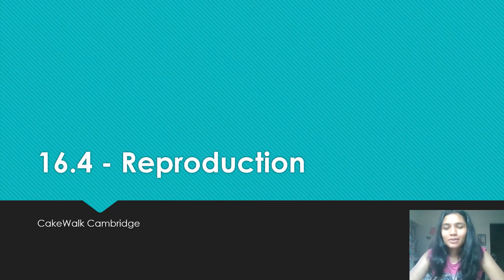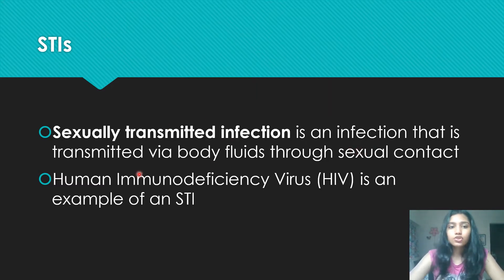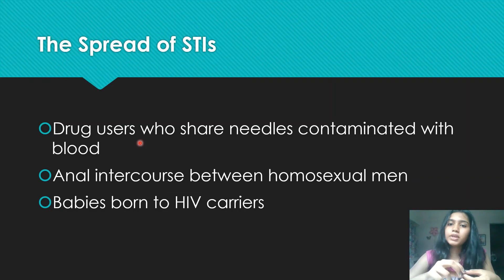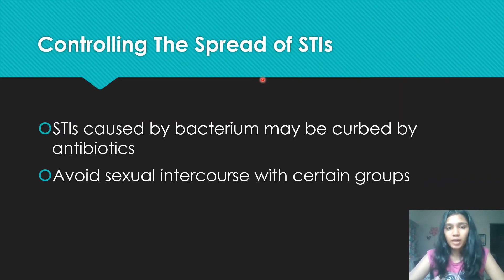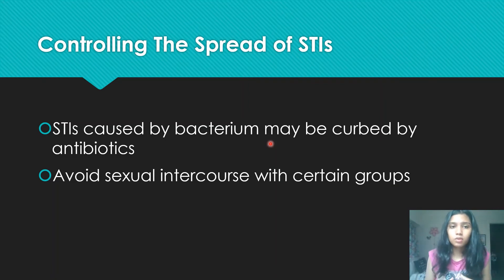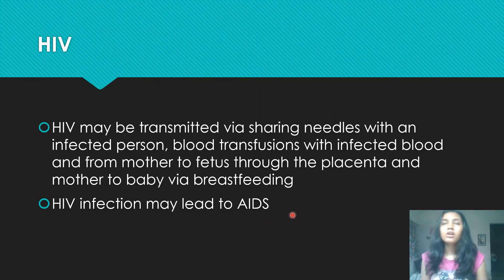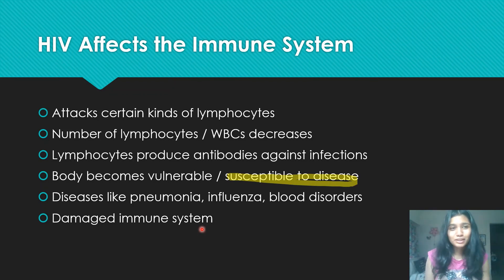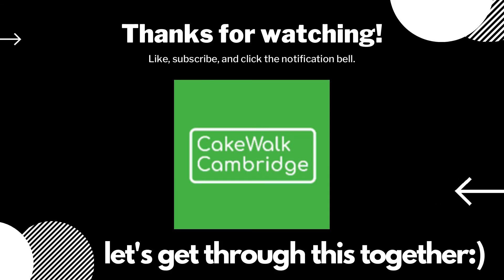IGCSE Biology 16.4 - Reproduction | Cakewalk Cambridge